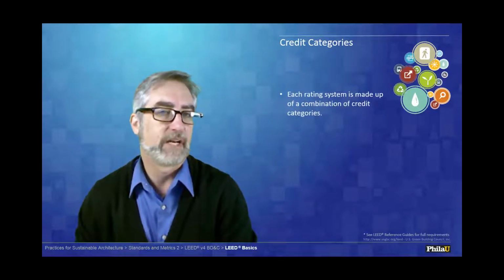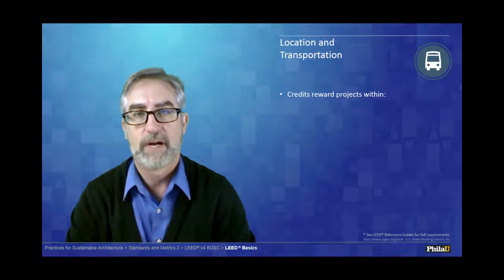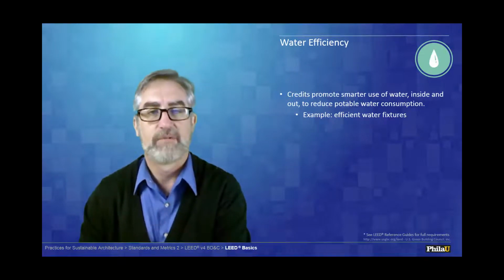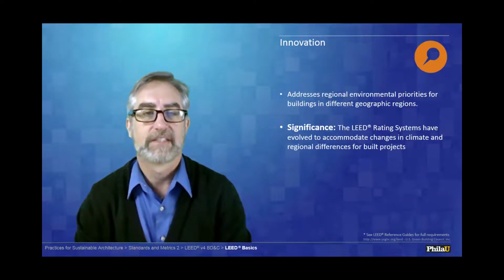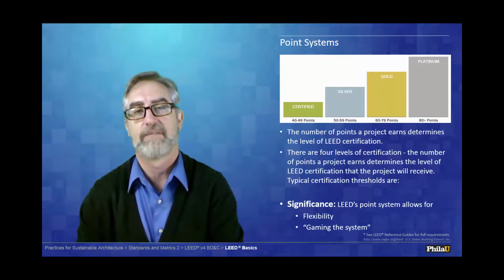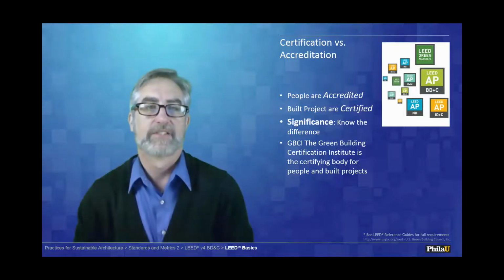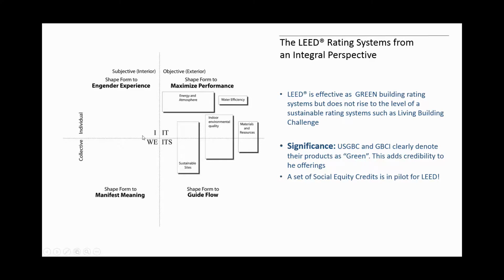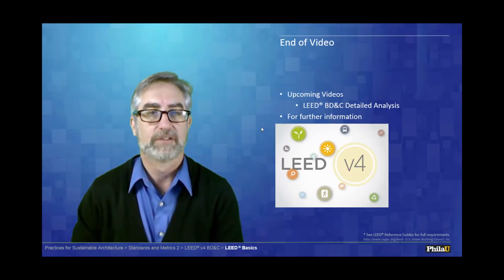Practices for Sustainable Architecture LEED v4 Organization 2